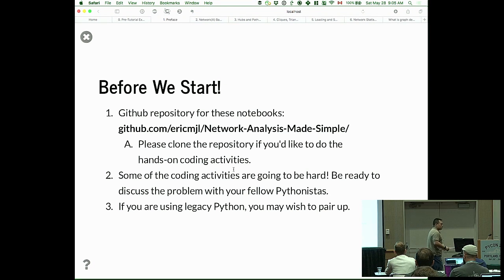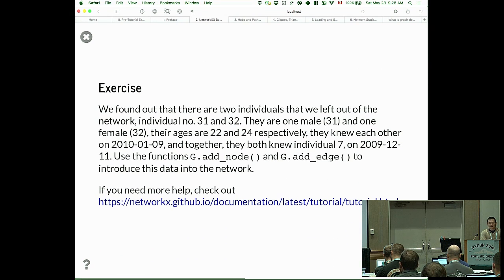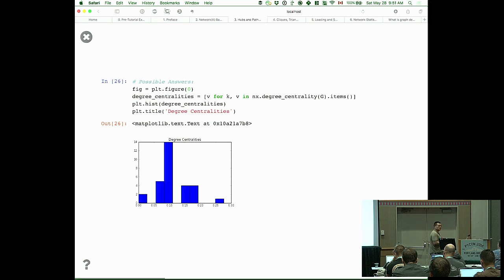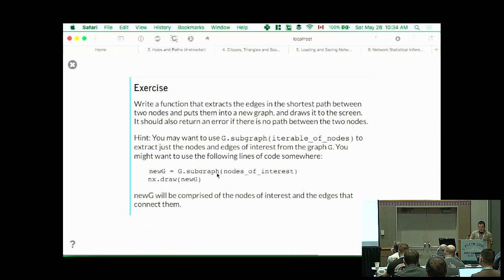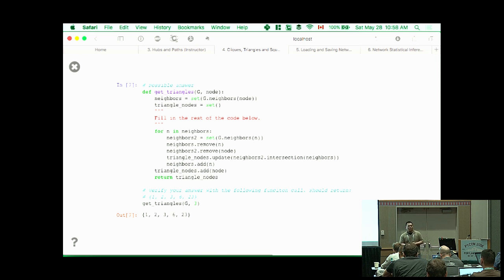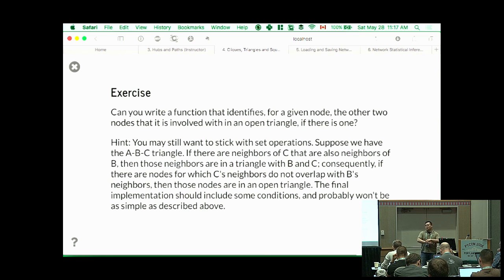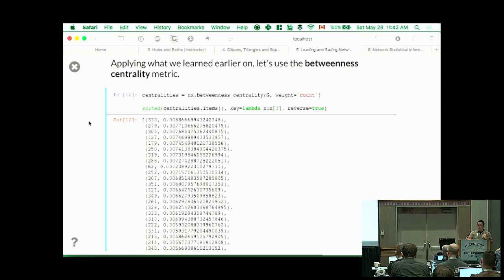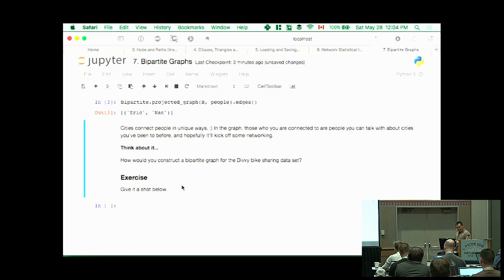Eric J. Ma - Practical Network Analysis Made Simple - PyCon 2016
Speaker: Eric J. Ma

Have you ever wondered about how those data scientists at Facebook and LinkedIn make friend recommendations? Or how epidemiologists track down patient zero in an outbreak? If so, then this tutorial is for you. In this upgraded version of last year's tutorial, we will explore a variety of network analysis problems, including graph construction, traversal, and statistics.